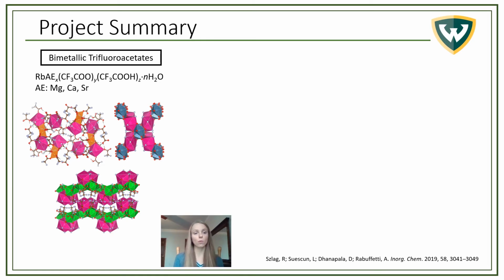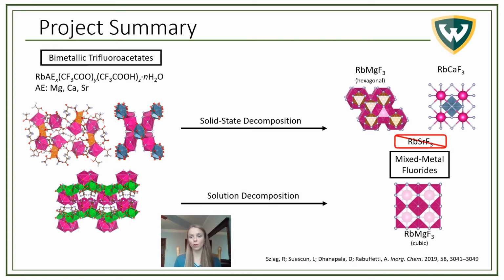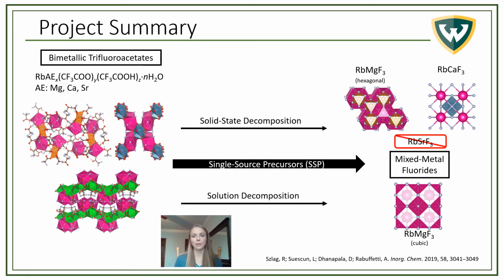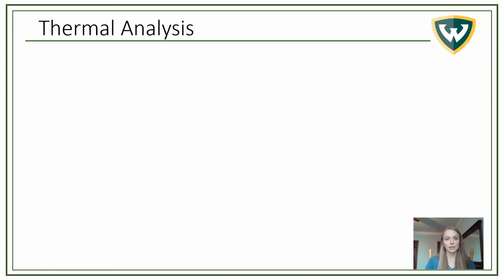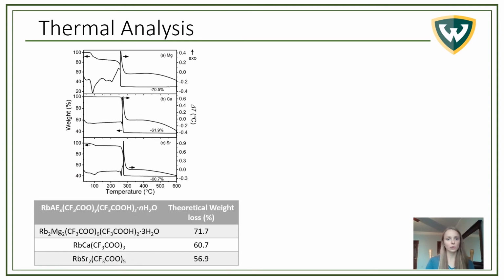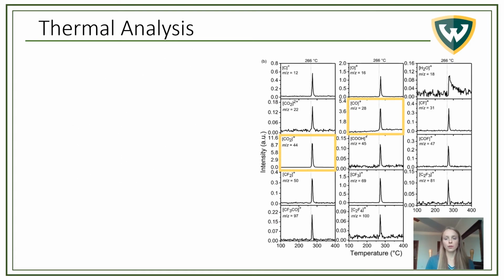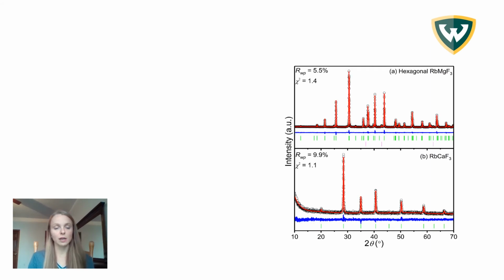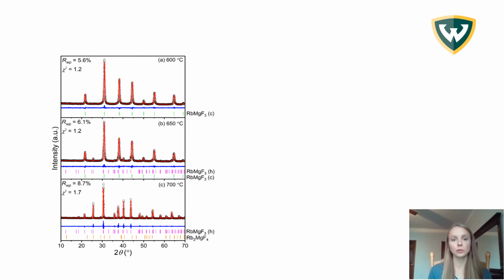Single-Source Precursors for Mixed-Metal Fluorides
By Regina Szlag

Bimetallic trifluoroacetates act as self-fluorinating single-source precursors for mixed-metal fluorides. In this study, we report the synthesis of Rb–alkaline earth (Mg, Ca, Sr) bimetallic trifluoroacetates using a low-temperature evaporation method. Crystal structures of Rb2Mg2(tfa)6(tfaH)2·3H2O, RbCa(tfa)3, and RbSr2(tfa)5 (tfa = trifluoroacetate) are solved using single-crystal X-ray diffraction (XRD). XRD suggests that fluorinated monocarboxylates are capable of bridging two metal centers and afford extended inorganic hybrids in a unique classification proposed by Cheetham et al. Thermal analyses and Rietveld analysis of powder XRD patterns confirm the chemical purity of the precursors. RbMgF3 decomposes in both the solid-state and solution-phase to give crystalline, single-phase hexagonal RbMgF3. Decomposition in solution yields cubic RbMgF3. Upon heating the solution-phase decomposed RbMgF3 a phase change from cubic to hexagonal is observed. RbCaF3 decomposes in the solid state to yield crystalline, single-phase RbCaF3. Evolved gas analysis reveals the mechanism of the formation of RbCaF3. Our work has contributed to the expansion of the limited library of fluorinated single-source precursors and provided insight regarding the formation of the mixed-metal fluorides.